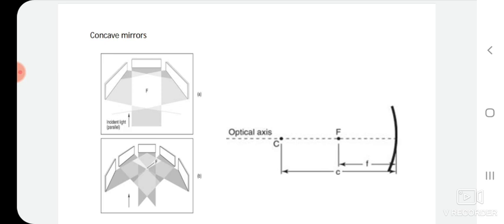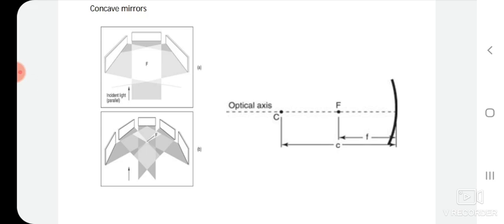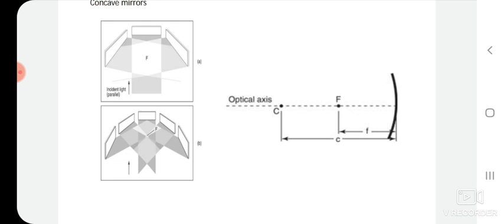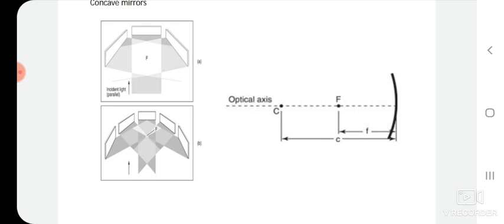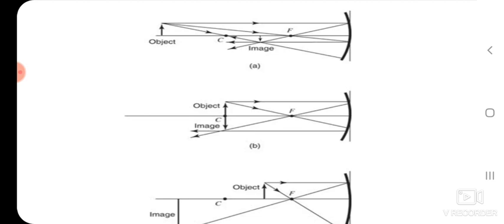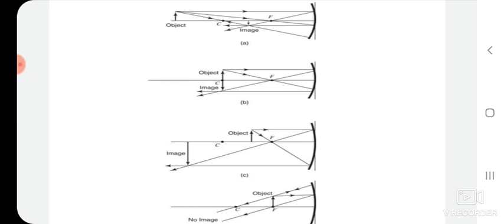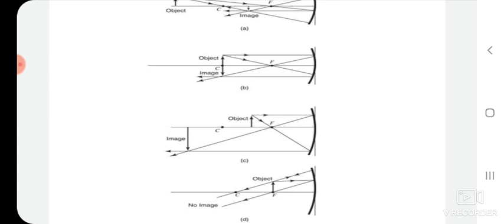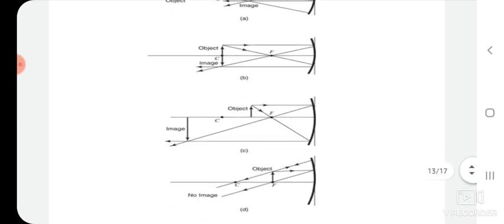Geometrical optics III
Mr. Kyadampure Anil Tejerao, Department of Physics, Sanjeevanee Mahavidyalaya Chapoli, B.Sc. Second Year,  Semester- IV, Optics and LASER